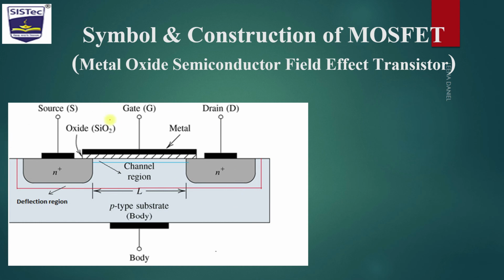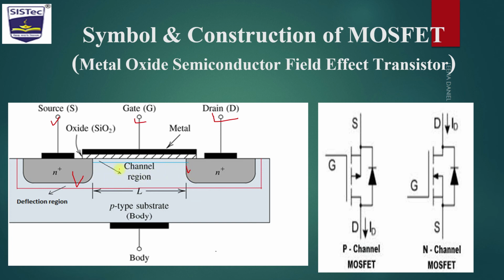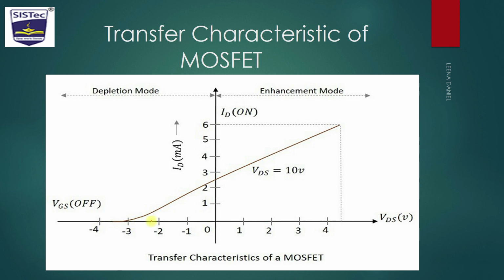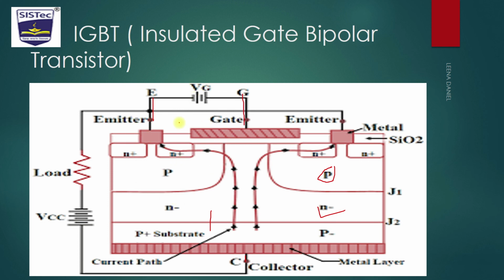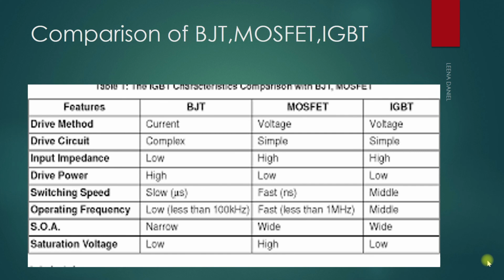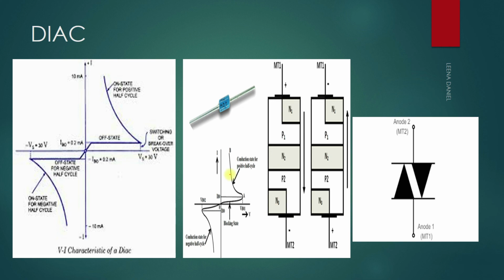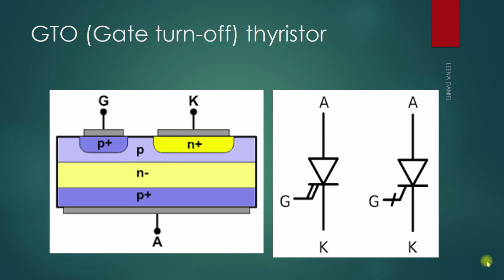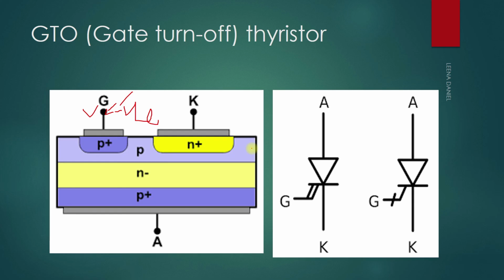MOSFET,IGBT,DIAC,TRIAC,GTO | Prof. Leena Daniel | SISTEC GN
Working and characteristics of MOSFET,IGBT,DIAC,TRIAC,GTO